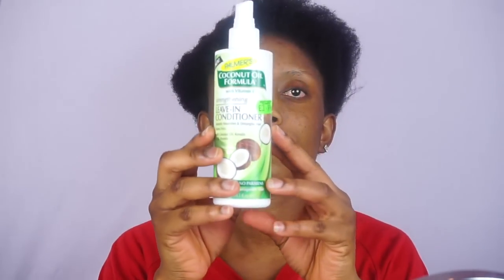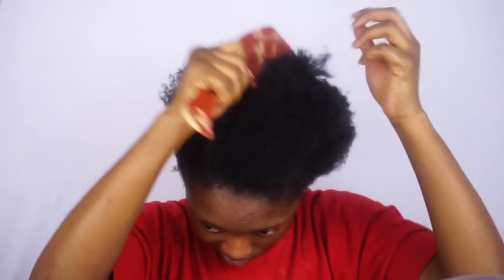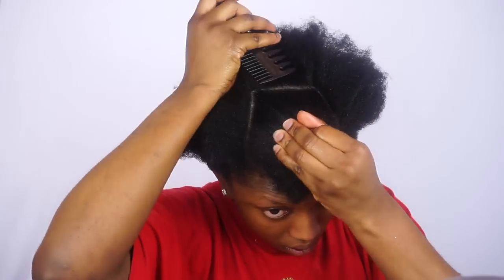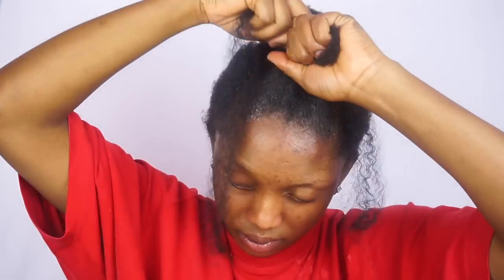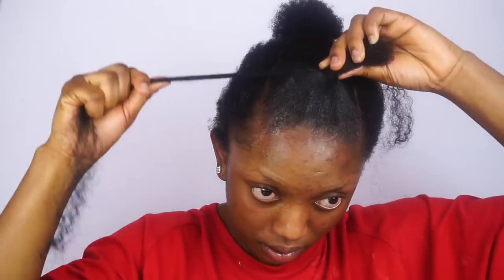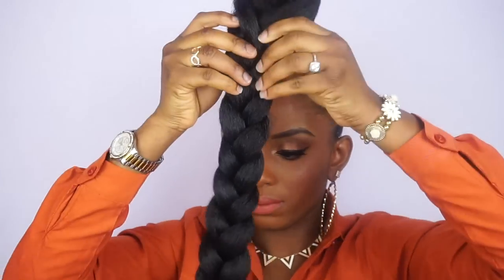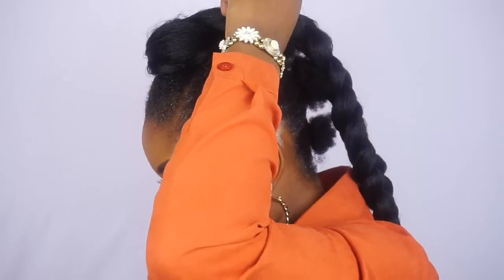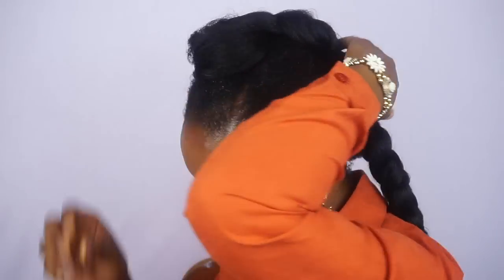How To Faux Braided Mohawk On Short Natural Hair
Hello loves thanks for watching, this video will be How To Faux Braided Mohawk On Short Natural Hair , am going to show you How To Faux Braided Mohawk On Short Natural Hair  , i really love this style, please dont forget to LIKE SHARE AND SUBSCRIBE

 FIRST MUSIC  BY SKALES no bodies business